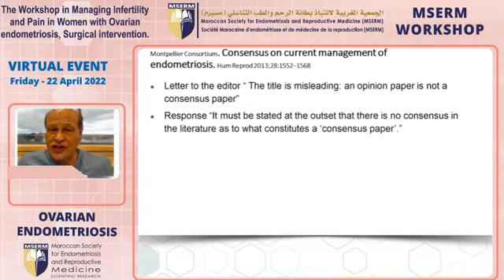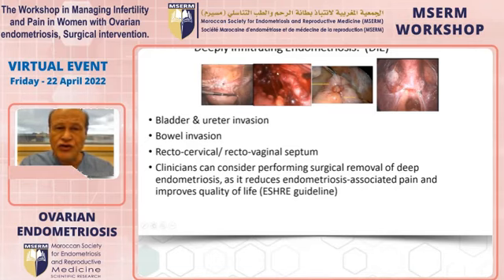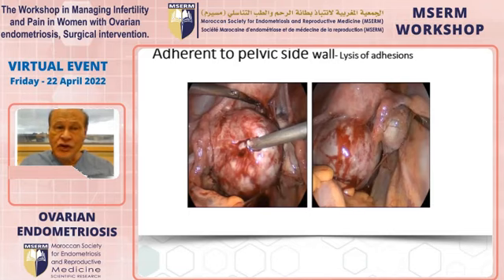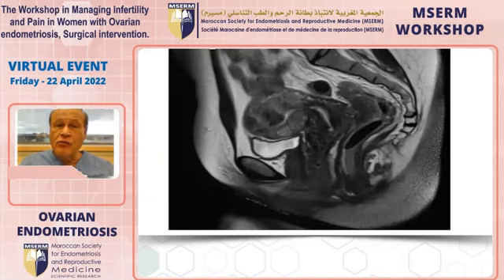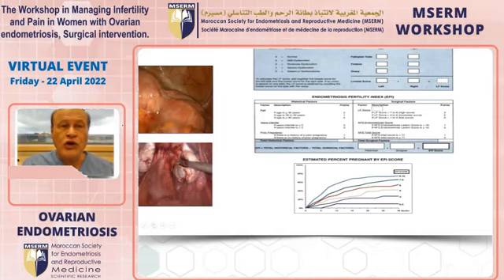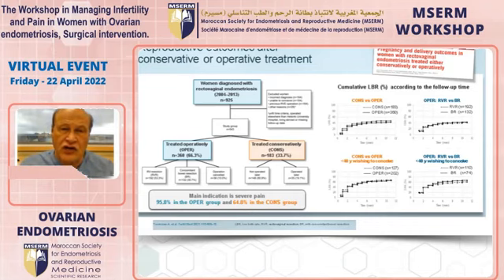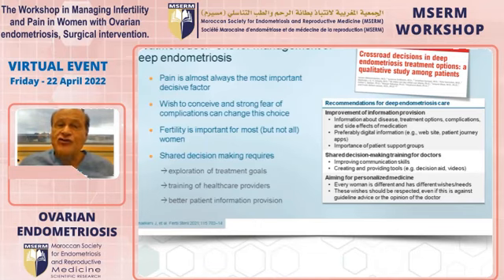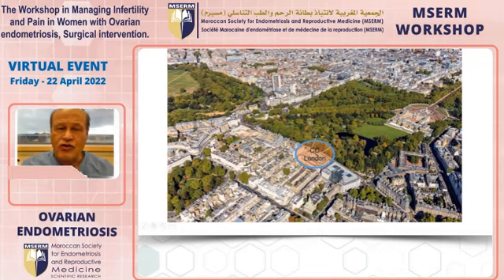Tommaso Falcone, UK Management of advanced endometriosis April 22 2022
4th MSERM workshop - Virtual event (Ovarian Endometriosis)